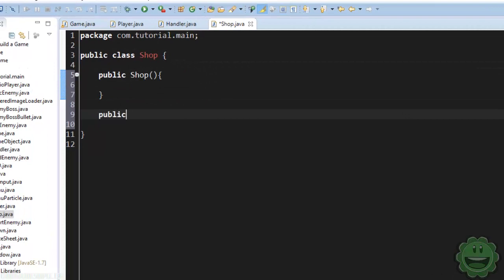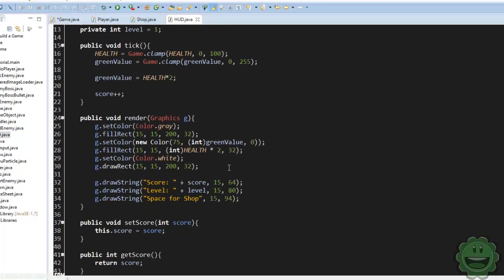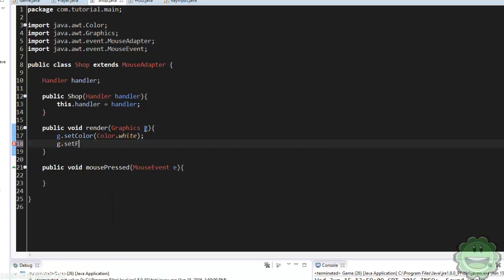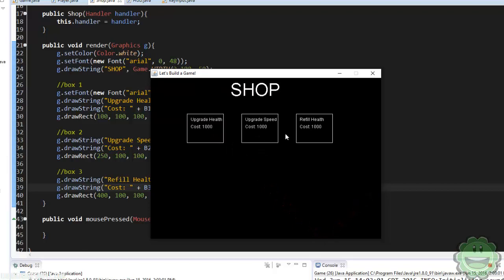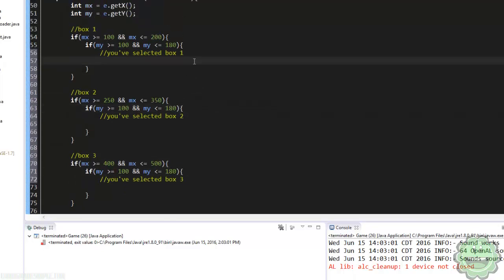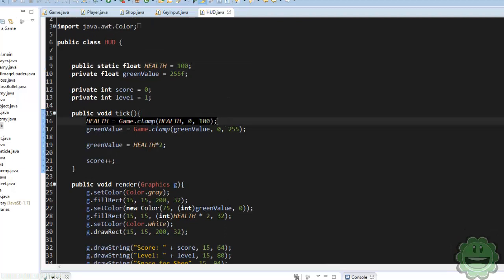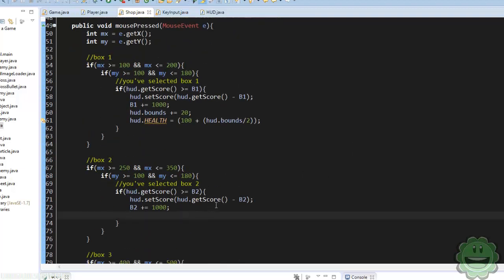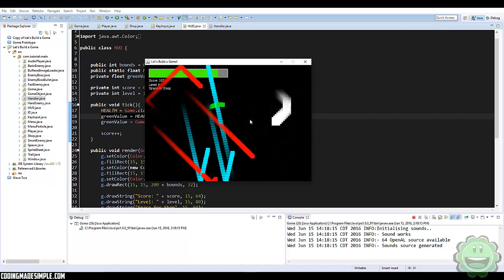Java Programming: Let's Build a Game #14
Produce your own Java game from scratch with this very simple, yet very powerful course available right now

In this episode we add a shop into our game making it so we can upgrade our player!

Visit CodingMadeSimple for more exclusive tutorials and get the help you need to succeed as your very own indie game developer!

Follow me on Google+ to keep updated with all of my tutorials

Java Programming
Game Programming
Game Tutorial
Programming Tutorial